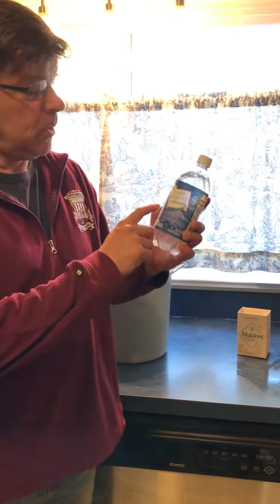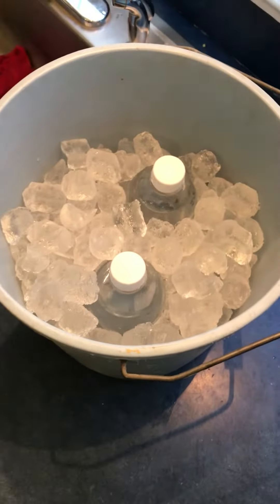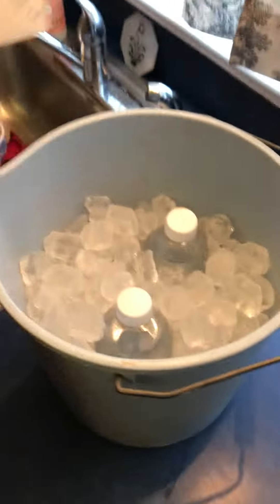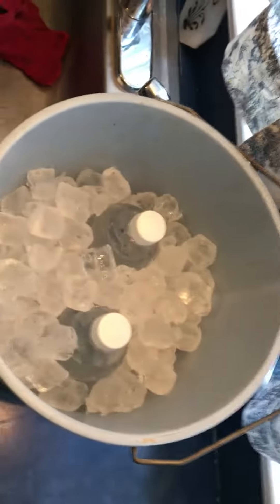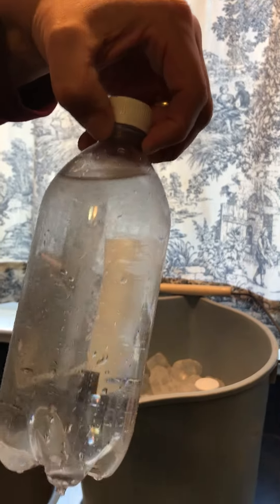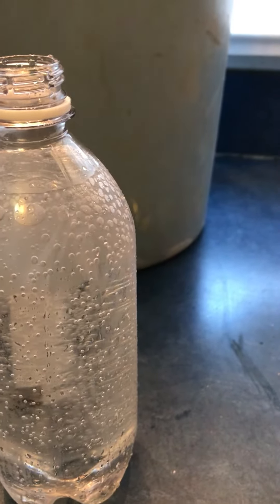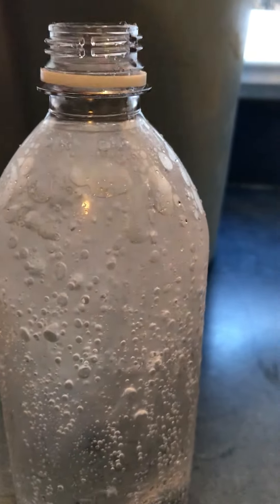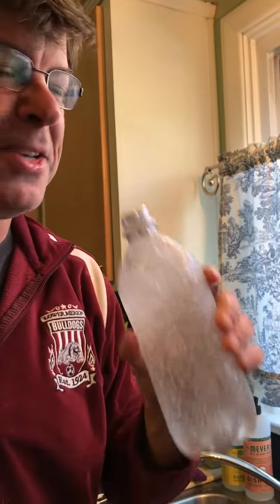Video 35 - Honors - Depressing the freezing point of Seltzer.